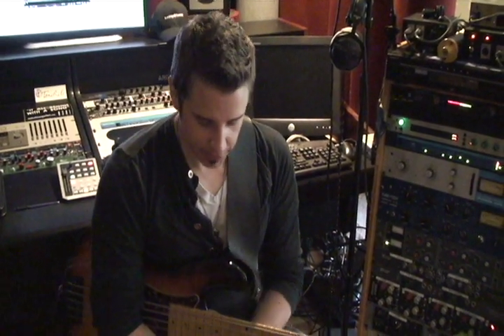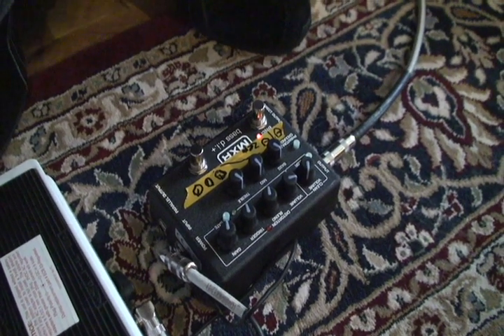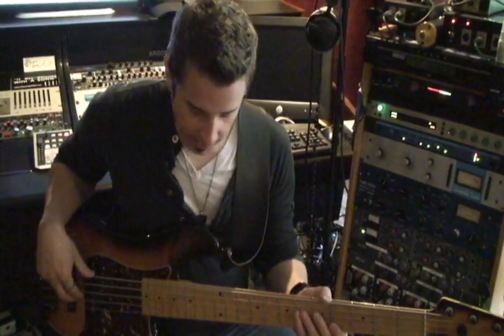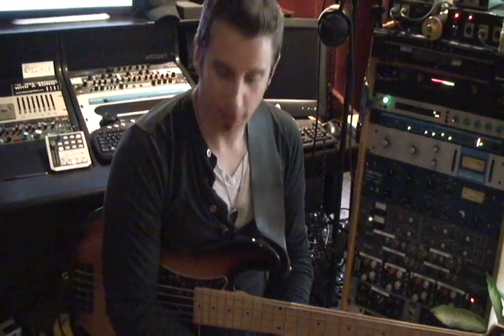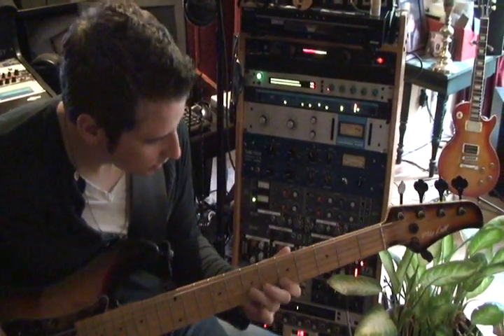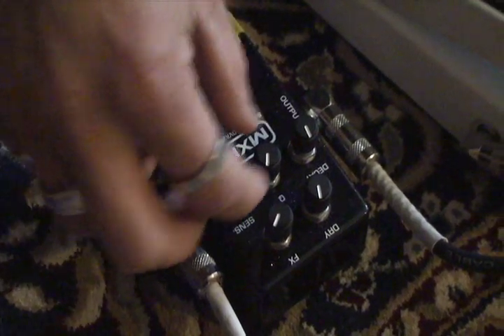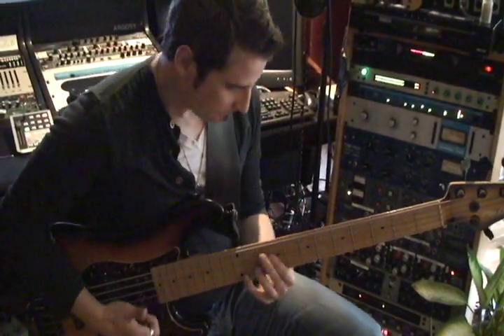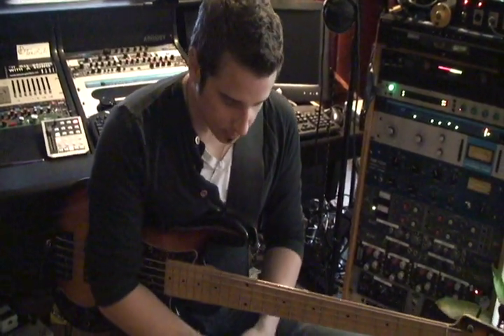FPETV MXR Bass Effects Octave Wah DI Envelope Filter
Bassist Victor Broden demos 4 MXR Bass Effect Pedals